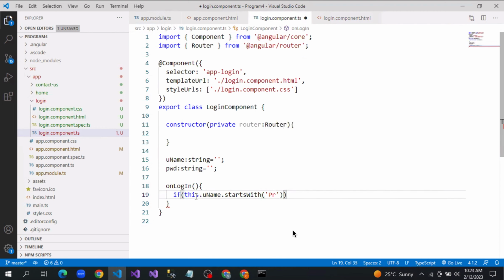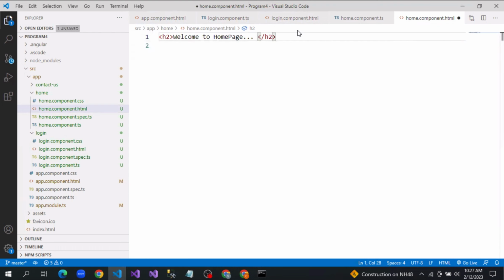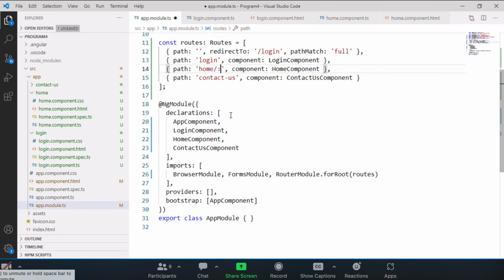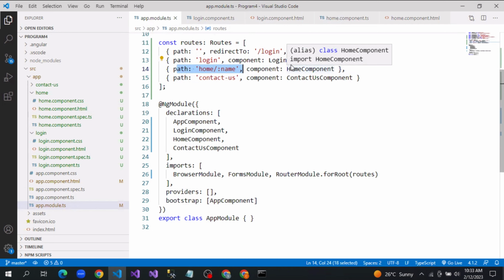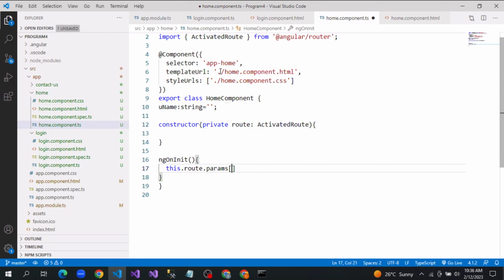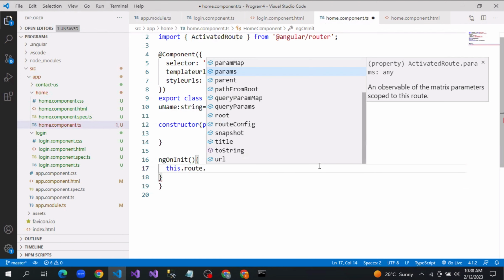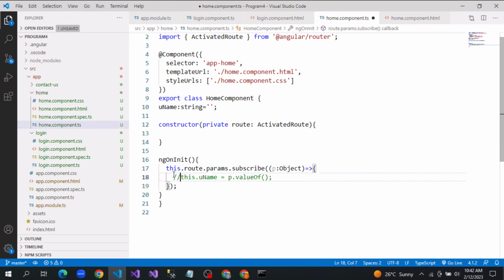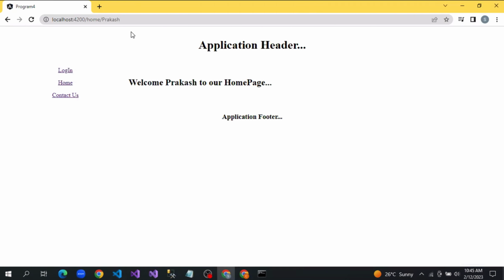21 Using ActivatedRoute in passing data with ROUTING In ANGULAR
Redirecting the page using Navigate
Using Query Params and ActivatedRoute
Passing the data as query string from one component to another component